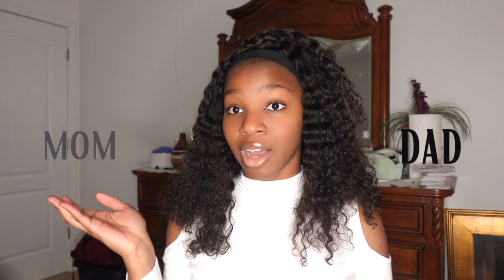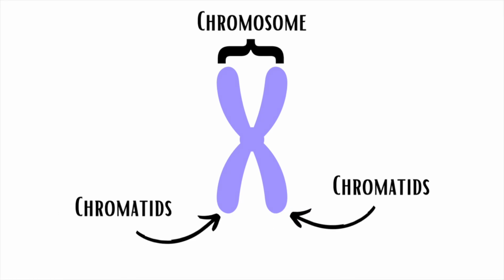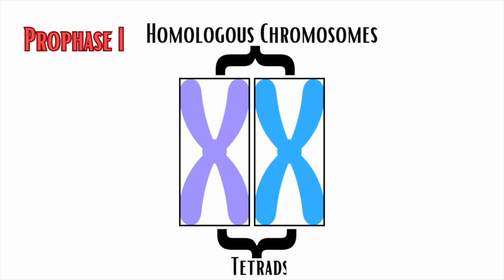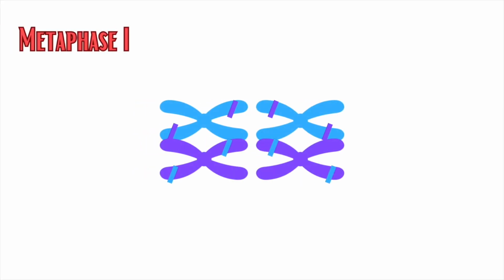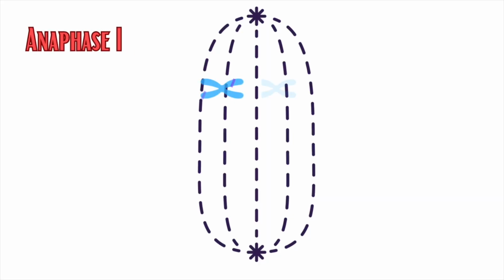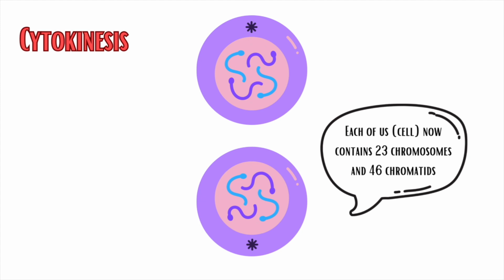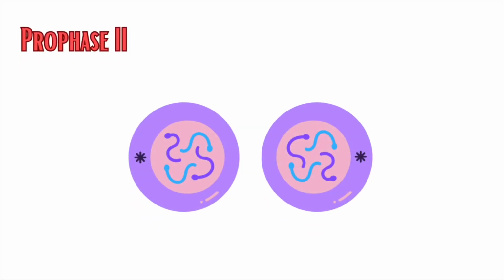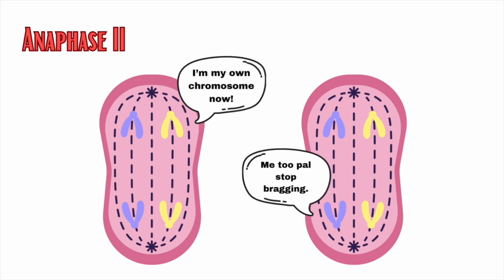The Secret of Meiosis REVEALED